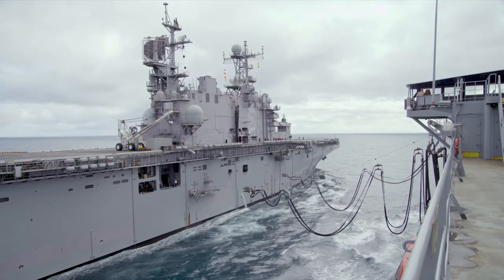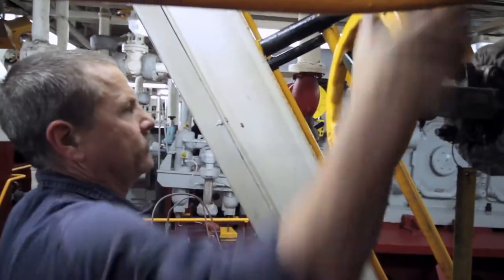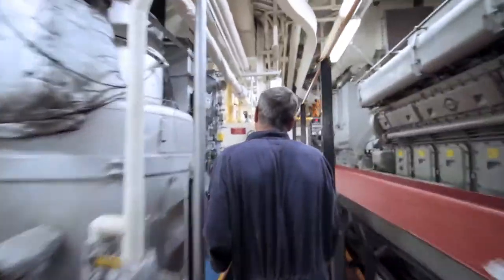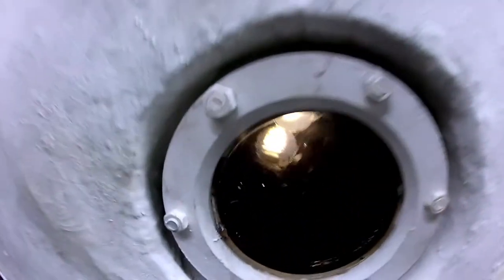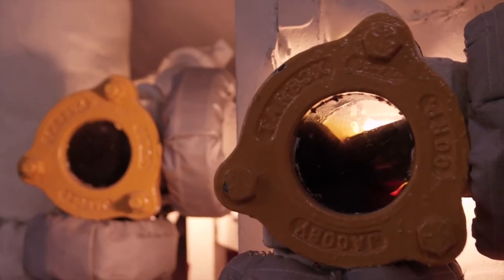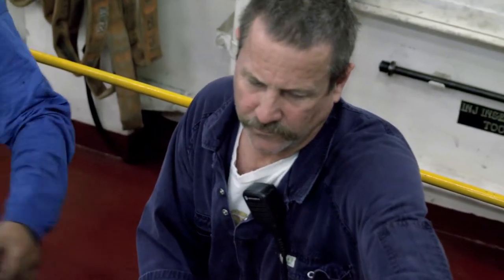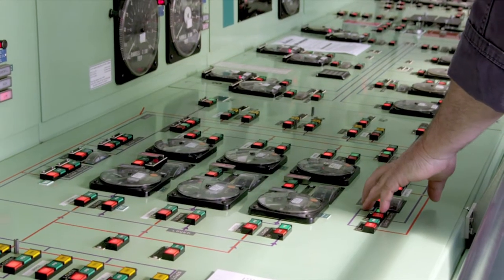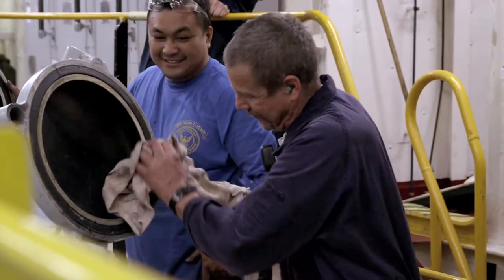JOBS AT MSC: 2nd Assistant Engineer